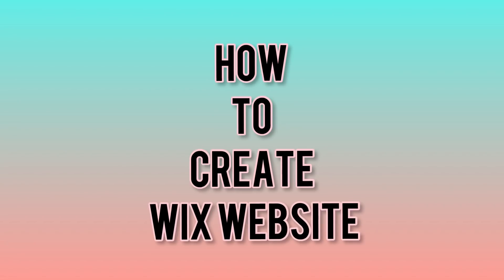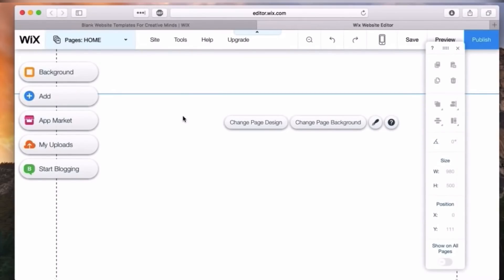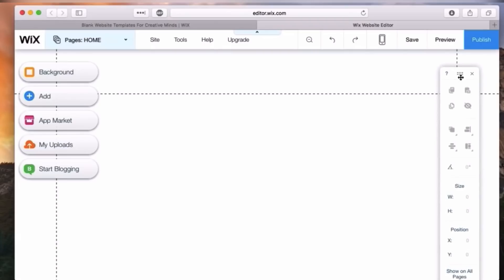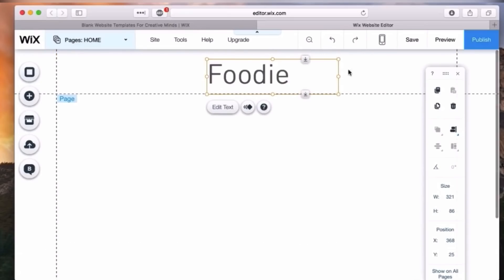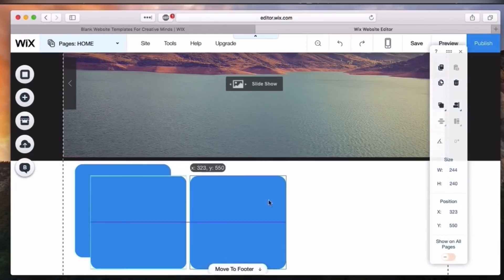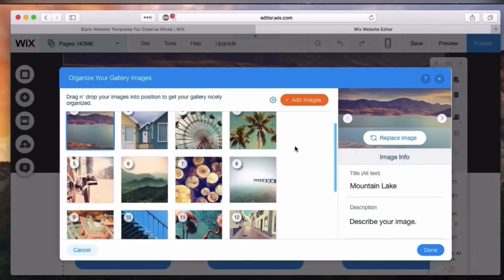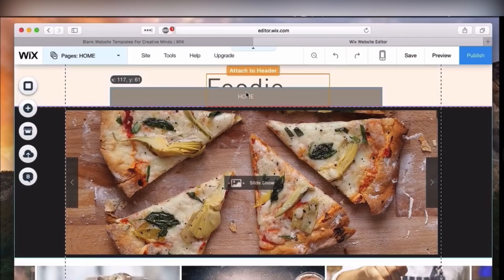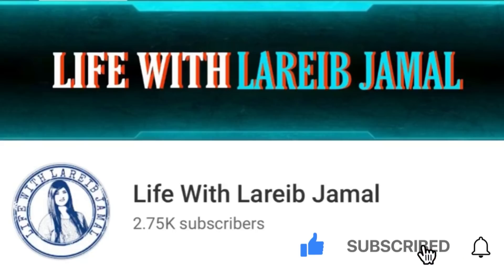How to create Wix website | By Life with Lareib Jamal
how to create wix website

In this simple wix tutorial for beginners
i show you a very easy and a simple way to create a wix website in a few minutes
this is one of the easiest platforms to use for website creation